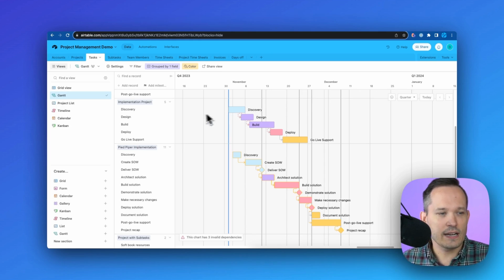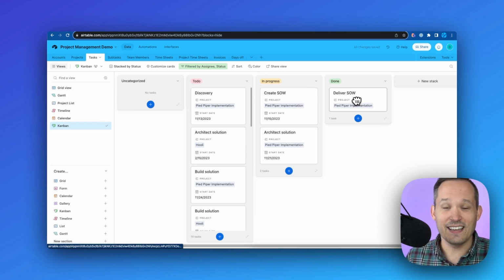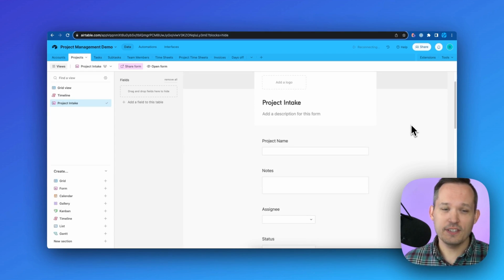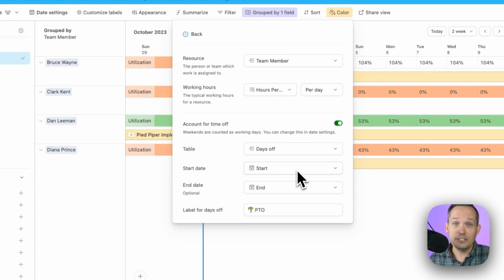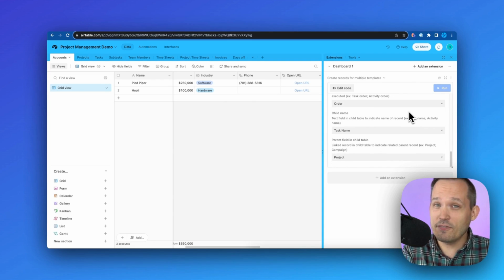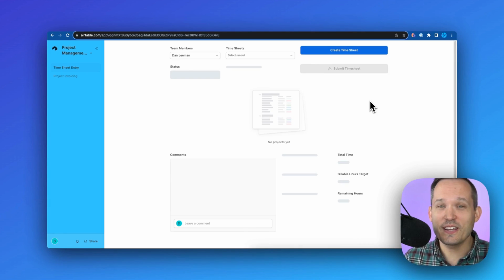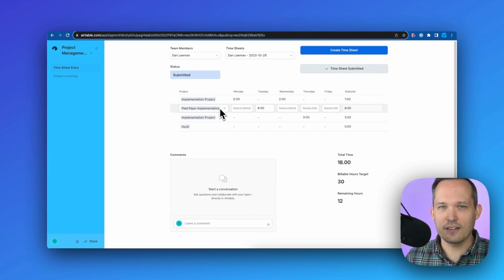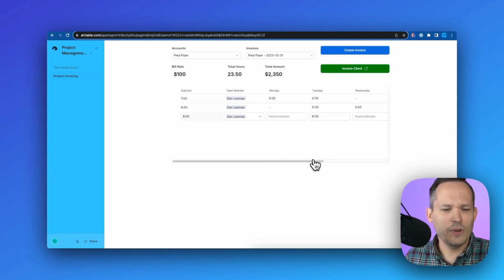Airtable Project Management Tutorial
In this video we’re sharing insights on maximizing Airtable for project management - covering a variety of features including views, templates, interfaces, record templates, and resource allocation. We also discuss subtasks, time entries, invoicing, and integrating your project management workflows with tools like Fillout and QuickBooks.

00:00 Intro to Airtable Project Management
00:28 The Power of Gantt Chart View
02:00 Using Kanban View for Task Management
02:42 Handling Subtasks in Airtable
04:08 Project Intake with Forms
05:13 Resource Allocation and Utilization
07:16 Creating Project Templates
09:21 Managing Time Tracking with Airtable Interfaces
11:28 Invoicing with Airtable Interfaces